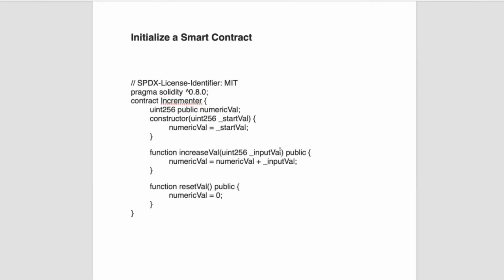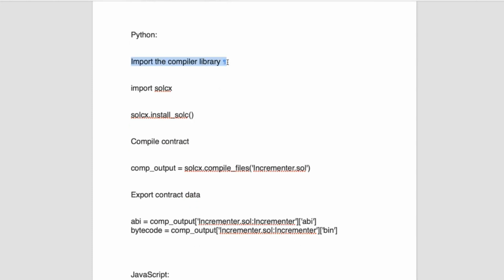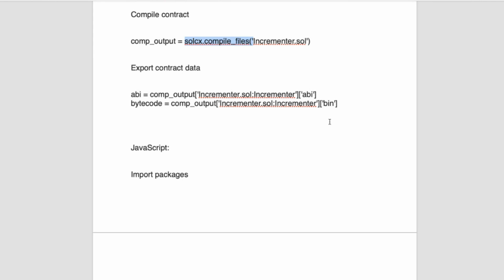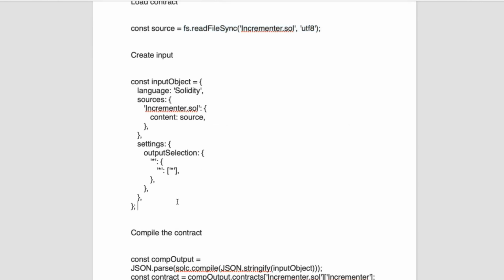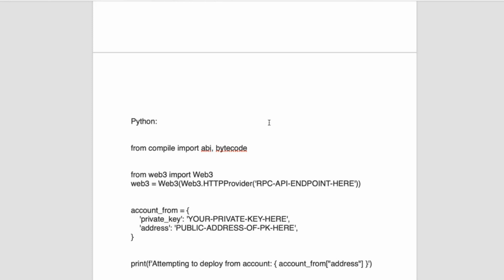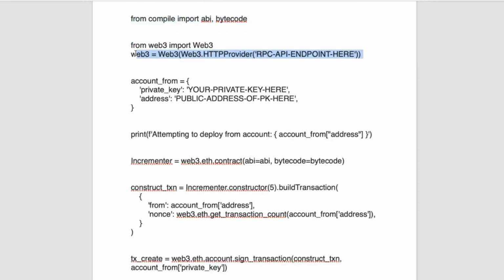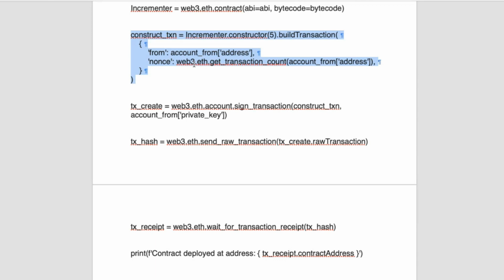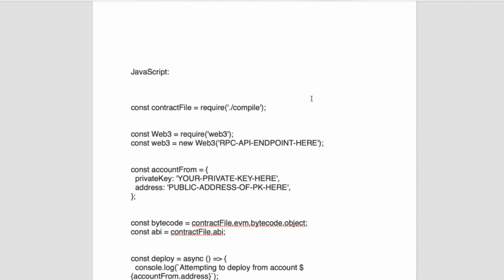Using the Web3 Library: Deploying a contract | Interacting with Smart Contracts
In this video, we will learn how to deploy smart contracts using the Web3 library. From initializing a smart contract to compiling and deploying it, this video will guide you through the essential technical processes for developers.